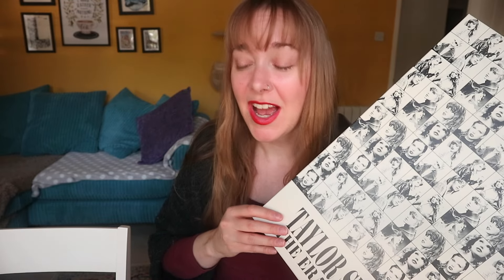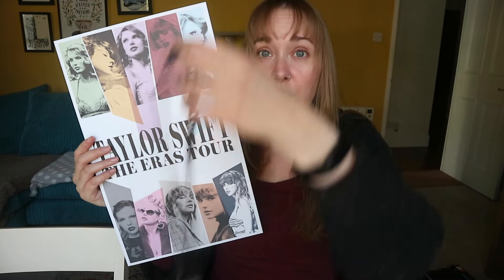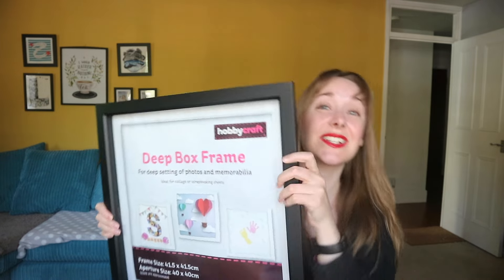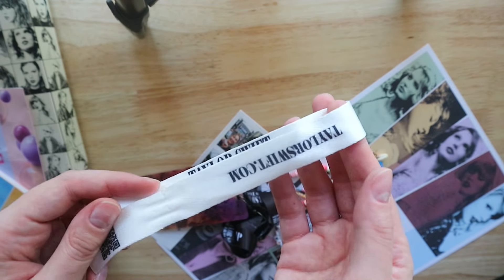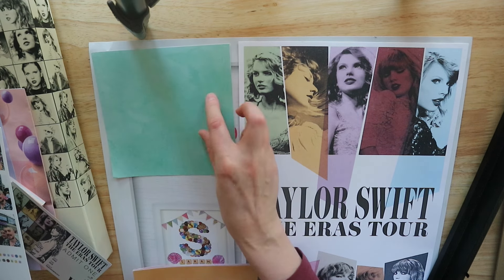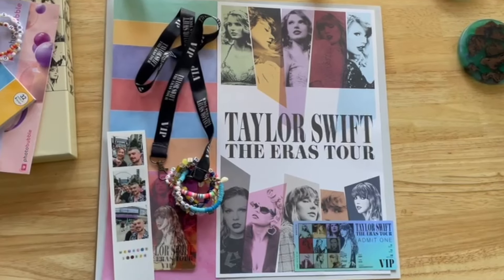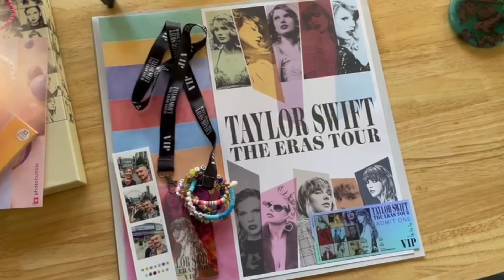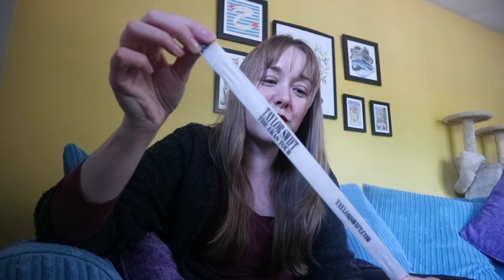Are You Ready For It? Making Eras Tour Mementos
I was super lucky to be able to get to see the Eras Tour live back in August, so of course I had to create my own personal memorabilia to keep my faves from the goody box and my friendship bracelets. I even got my sewing kit out to personalise my Eras Tour sweatshirt.

Chat, mild chaos and varying levels of success. Enjoy!